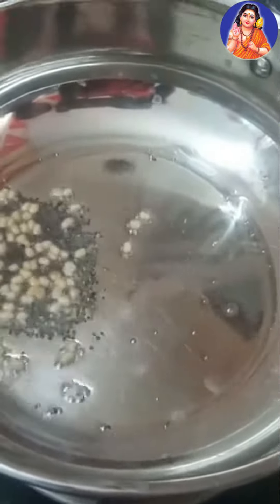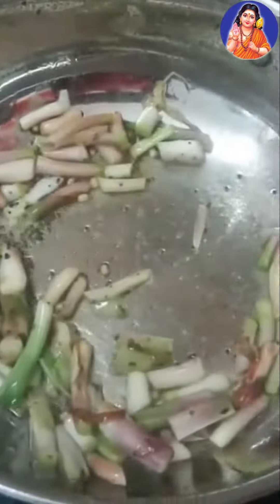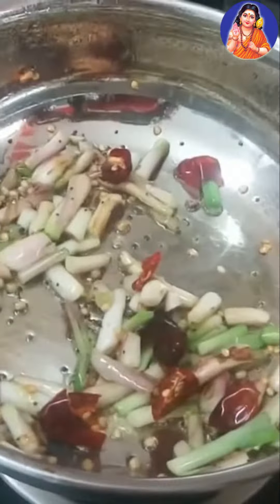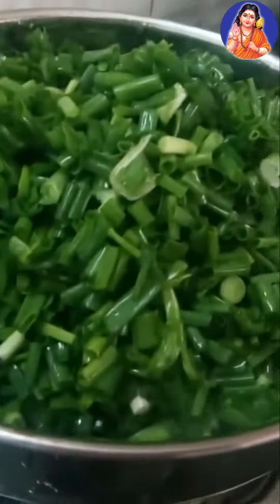5min kids lunch வெங்காயத்தாள் பொரியல்|venkaiya thaal poriyal|samayal shorts videos